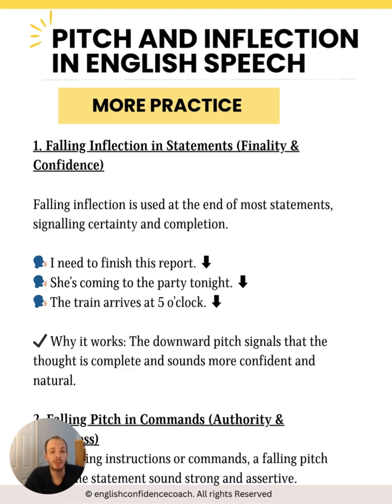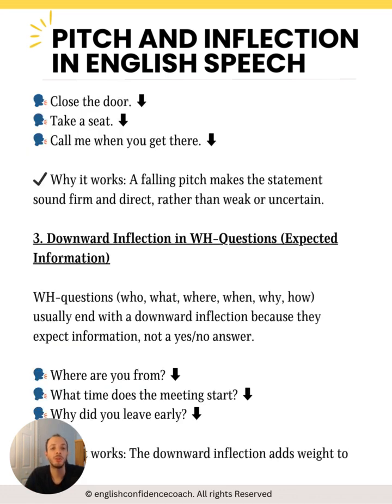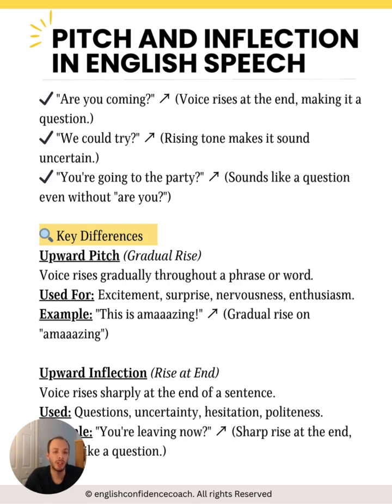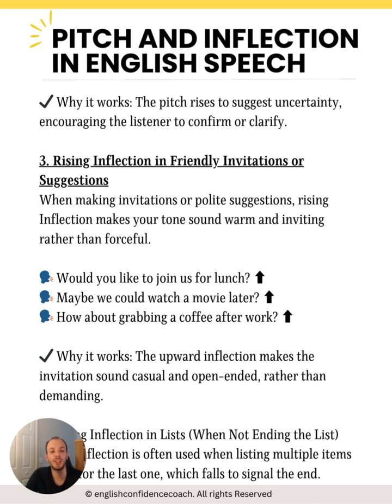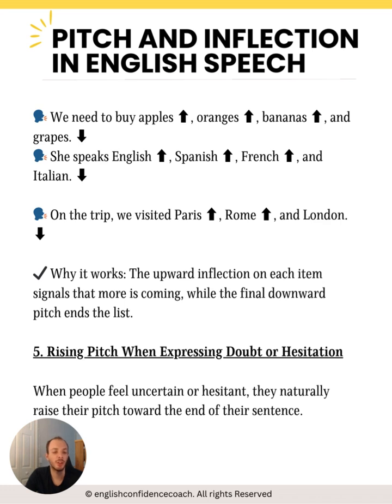The Intonation Mistake That Makes You Sound Uncertain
What Is Intonation and Pitch in English + Lots of Intonation in English Practice

Do you want to sound more natural, fluent, and confident in English? Then you need to master intonation and pitch—two of the most powerful tools in spoken English. In this video, we’ll break down exactly what intonation and pitch are, why they’re important, and how native speakers use them every day to express emotion, emphasis, and clarity. 🎯

This is your ultimate guide to English intonation—with tons of listening and speaking practice included. You’ll hear real examples of rising, falling, and fall-rise intonation, and you’ll practice with me to get comfortable using the right tone in different situations.

If you’ve ever been told you sound “too flat” or “uncertain” in English, this is the video for you!

By the end, you’ll know:

What pitch and intonation mean in English

The 3 main types of intonation and when to use them

How pitch affects your confidence and clarity

Practical examples + guided practice

Start speaking English with confidence and charisma—the way native speakers do.

FREE MASTERCLASS

🎁 The 97% Success Rate System For Learning How To Communicate Understand & Speak English Confidently to stop losing big professional career opportunities

📌 English Confidence Course helps English learners to achieve confidence and fluency so that they comfortably converse in English no matter how stuck they might feel. If you want to comfortably have English conversations and be understood by a native English speaker, go